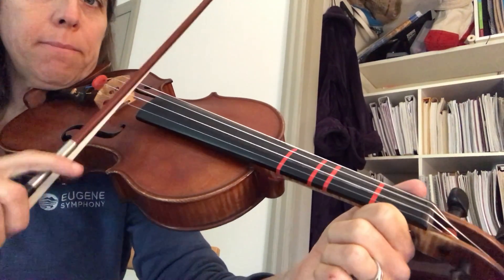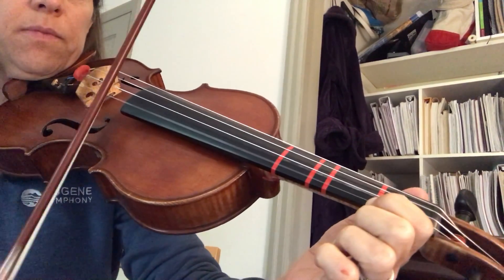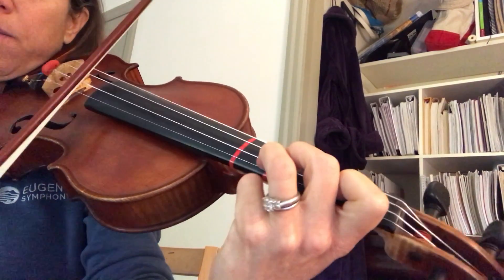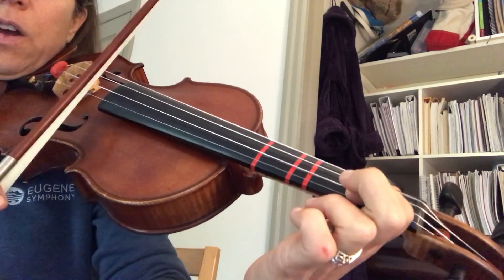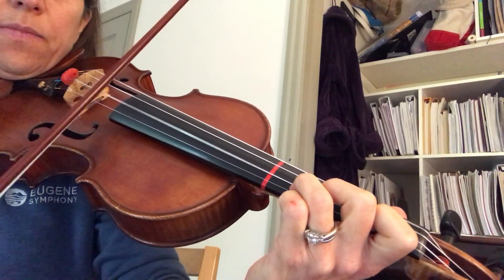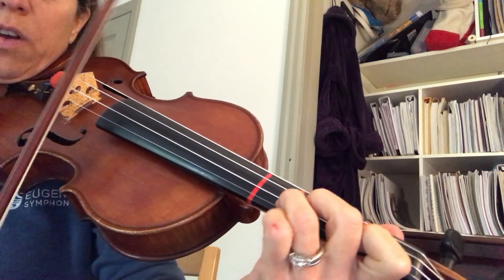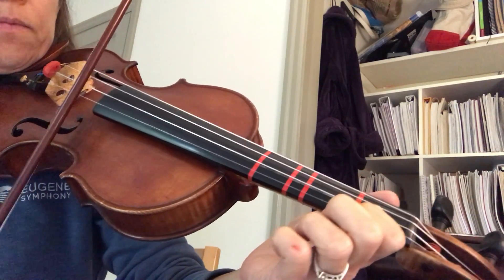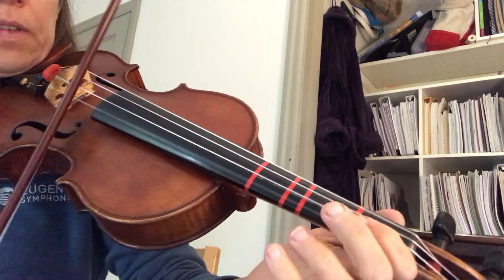Learn to play Huckleberry Jello Twinkle Sophie Therrell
Sophie will teach you to play Twinkle in the Huckleberry-Jello rhythm!